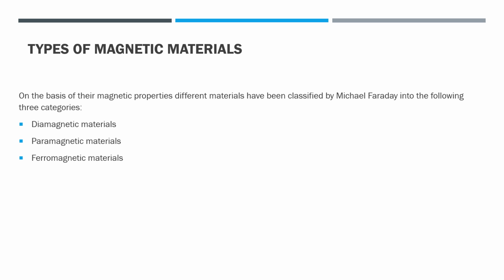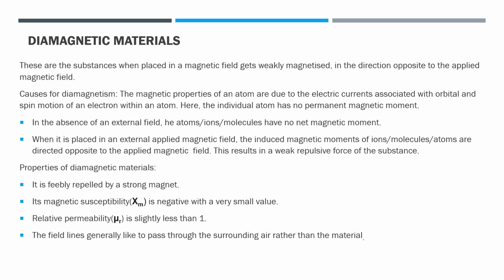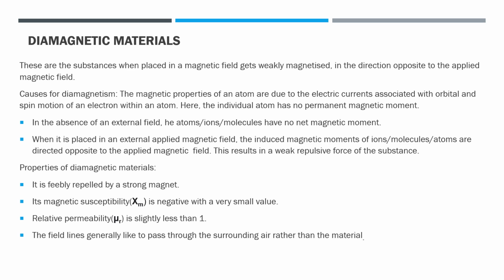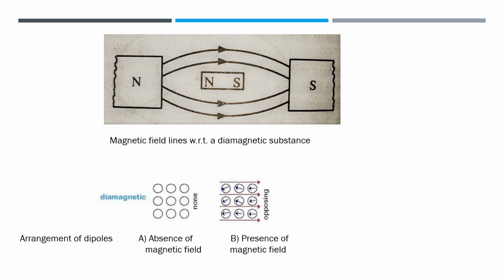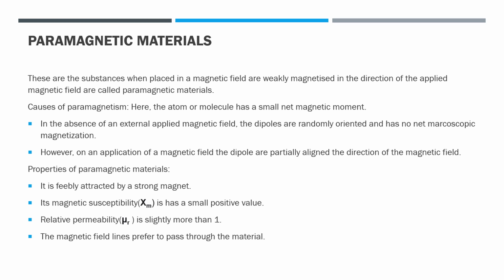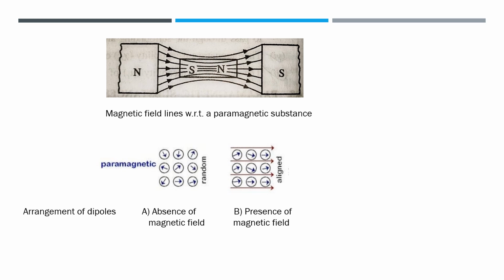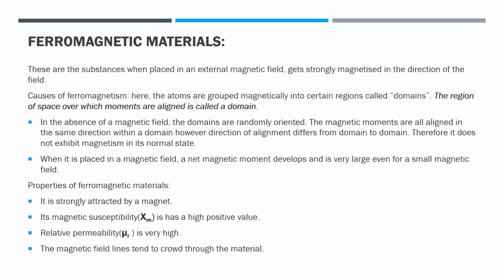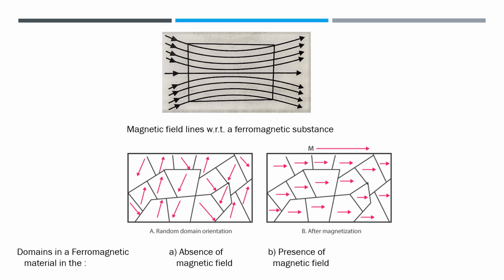The World of Science 2020 | Types of Magnetic Materials | Student: S. Dondor C. Shabong